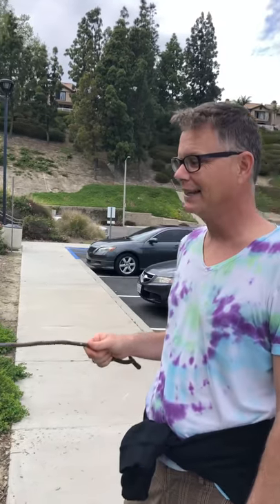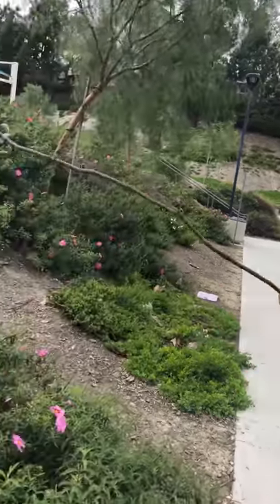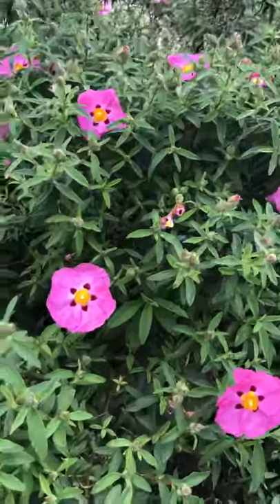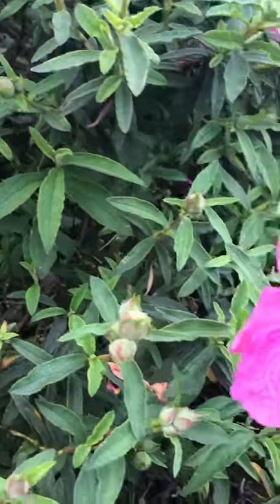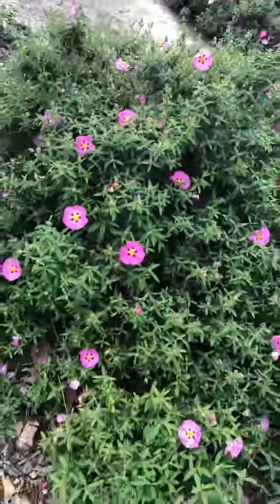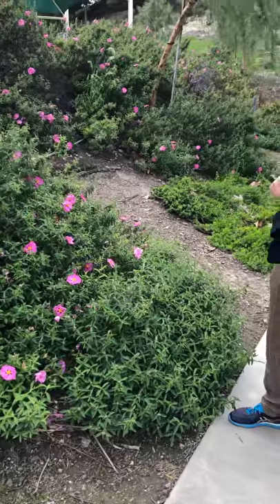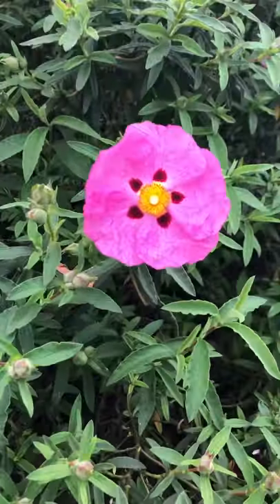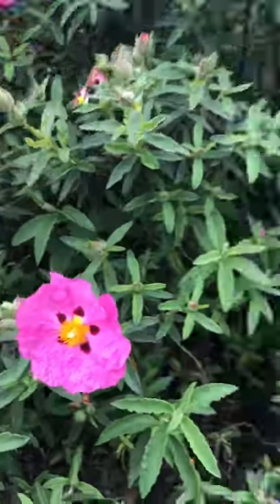Rock Rose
Cistus purpuria, Rock Rose- Southern California drought tolerant flowering bush.